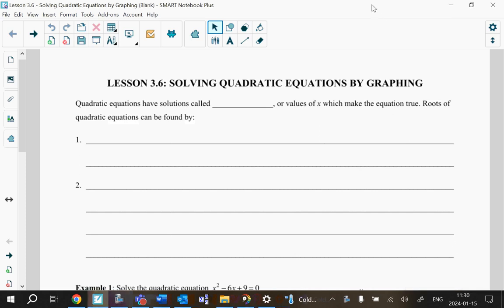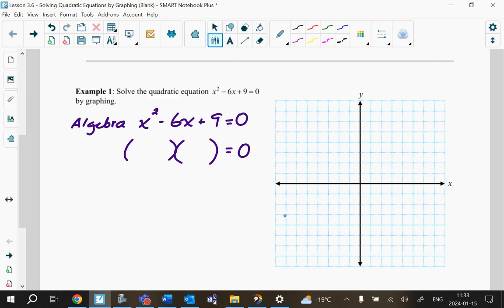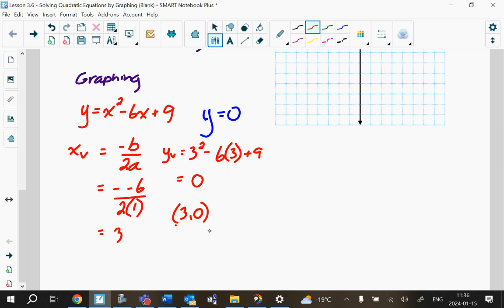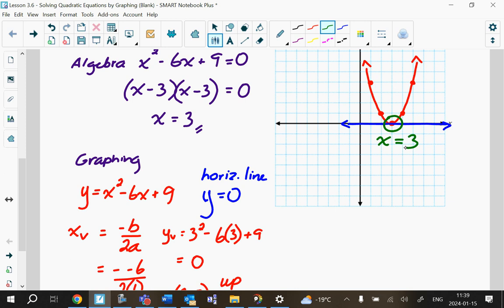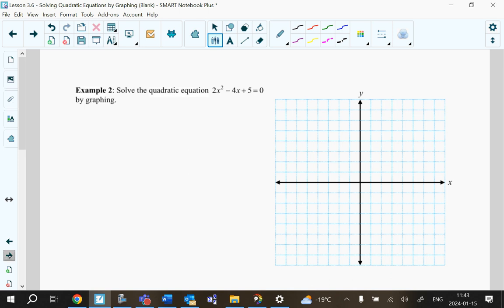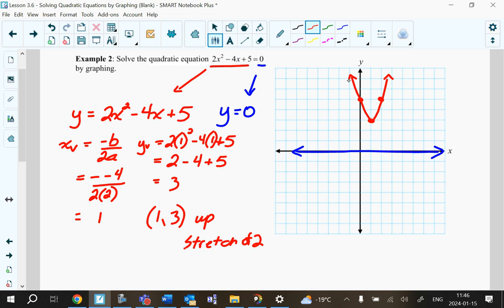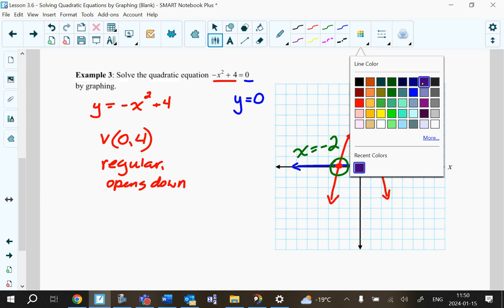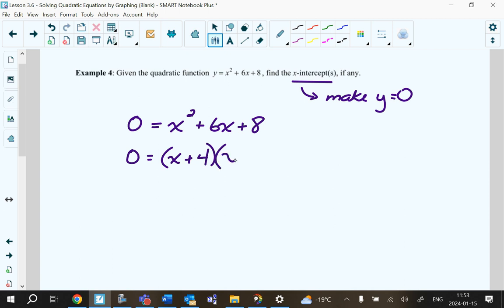Lesson 3.6: Solving Quadratic Equations by Graphing (Video Lesson)